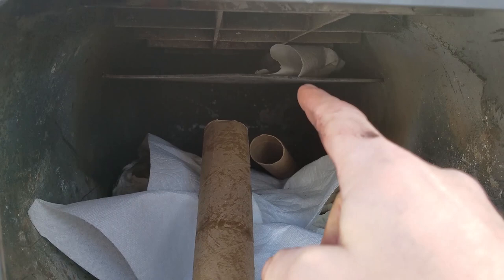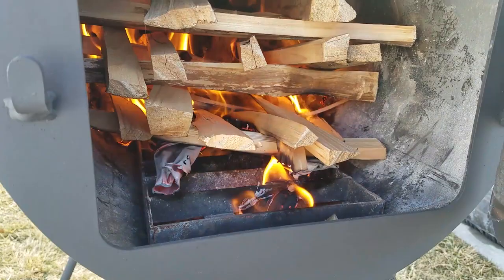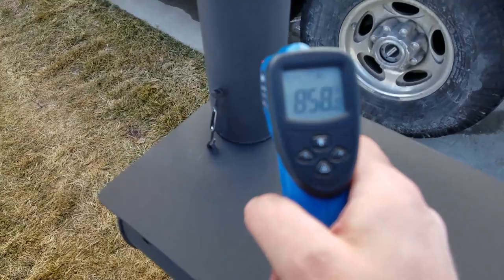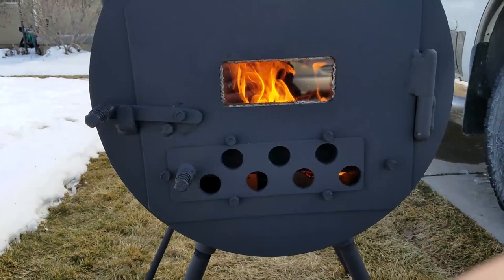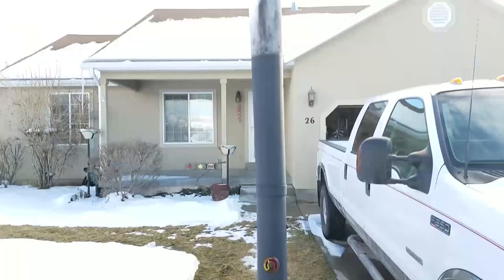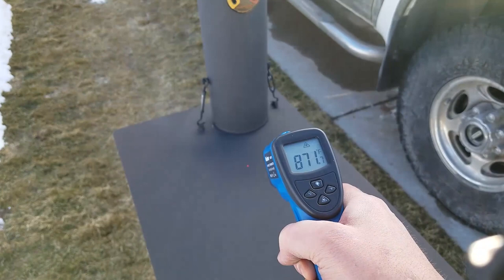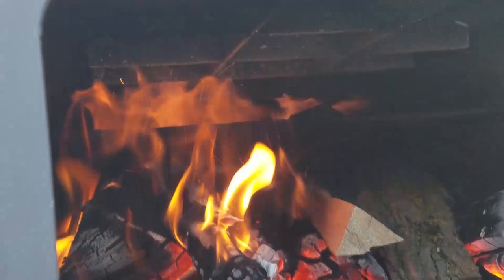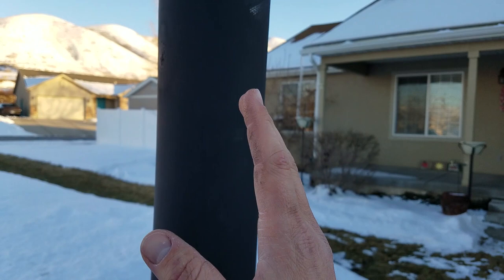Burning in Tent Stove After Modifications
Just a burn in of the stove to burn in the paint and to test the main alteration of a secondary air vent in the back.  I was hoping that the secondary air would help break down the wood chunks in the back that are there due to the baffle (and it did).

If you want your comments to remain, please do not use foul language.  I remove comments with such language, whether your comments intention's are good or bad.